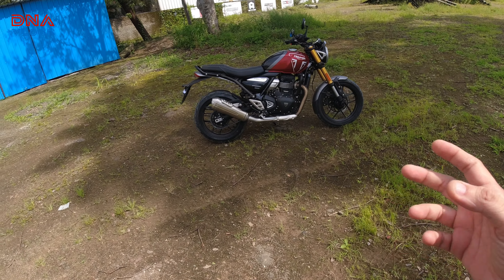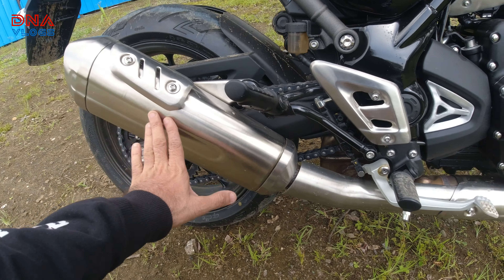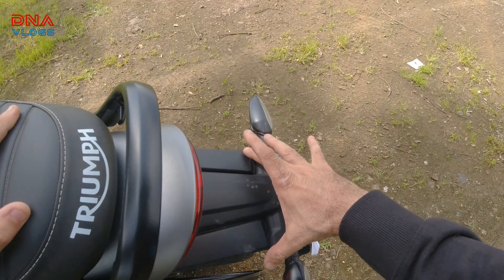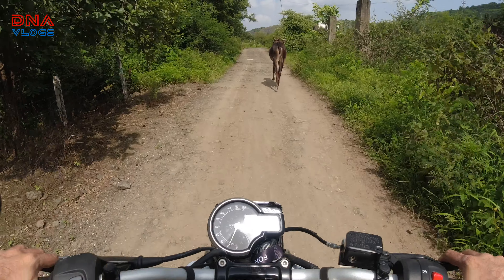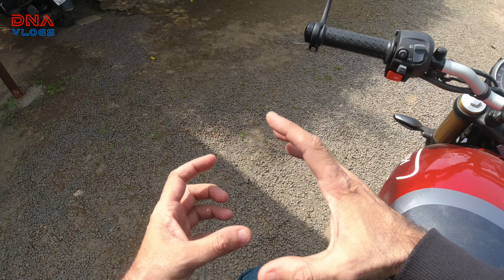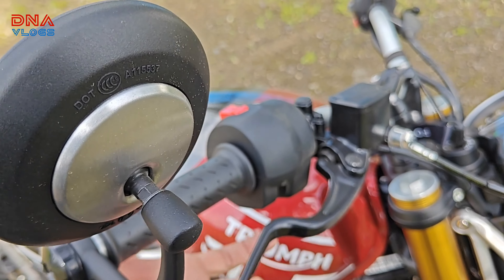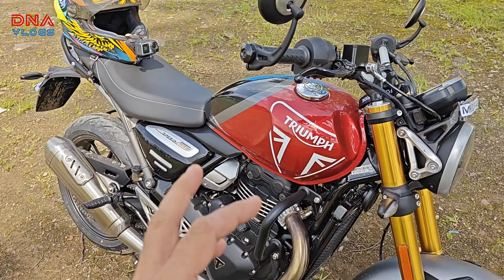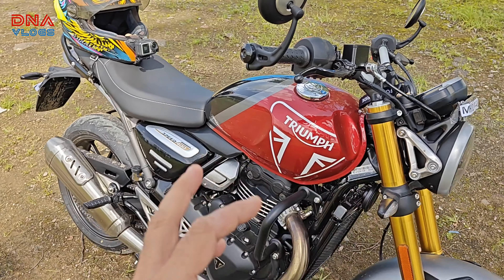Triumph Speed 400 | First Impressions | Production Vehicle Real World Detailed Review | DNA VLOGS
Here's my First impression of the Triumph Speed 400

1.

2. Polytron - One of the Best Additives (Reviews already on my channel)
Minimum purchase, I think is above 1000.

for a Small Discount as a Courtesy

VLogging Details
Video and Photo Shooting Equipment's:

Editing Softwares:
VN (on Android phone)